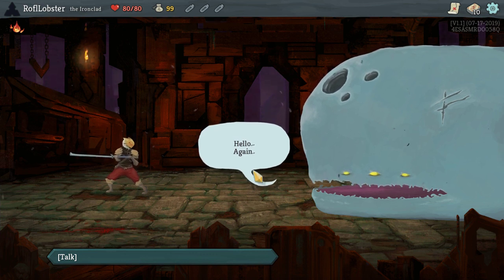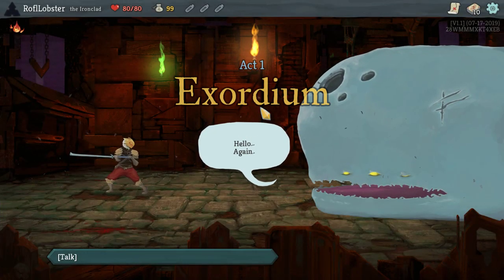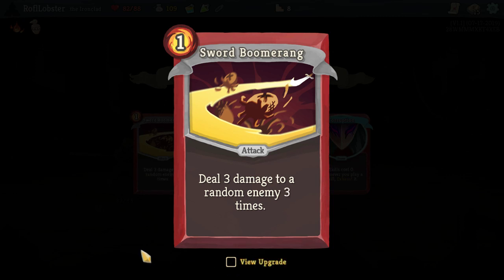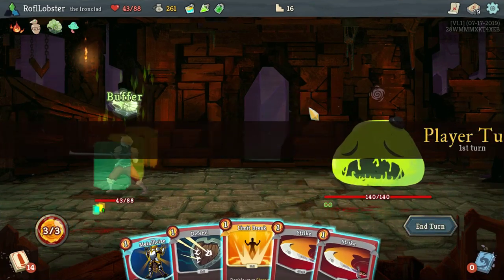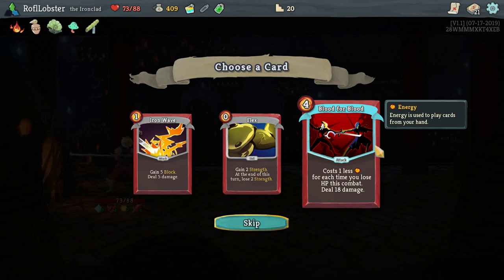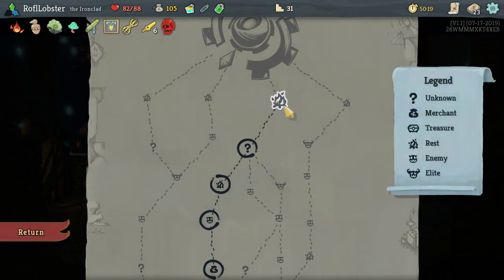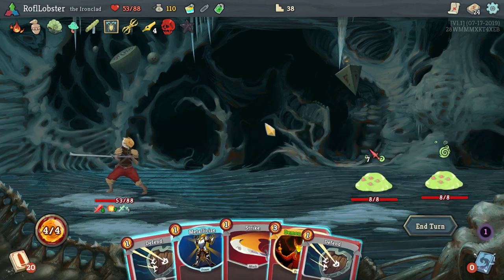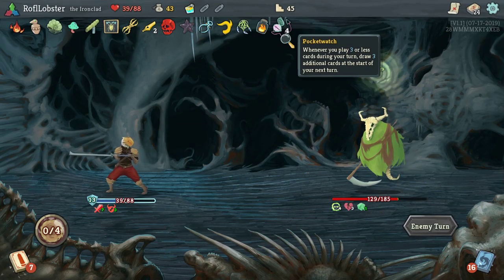S4E208 - Eye ron clad - Slay the Spire